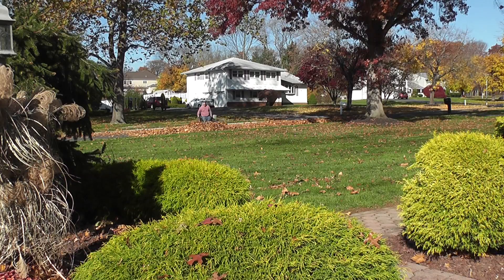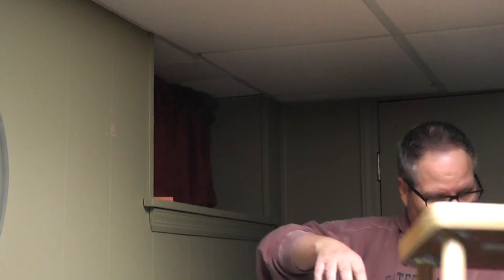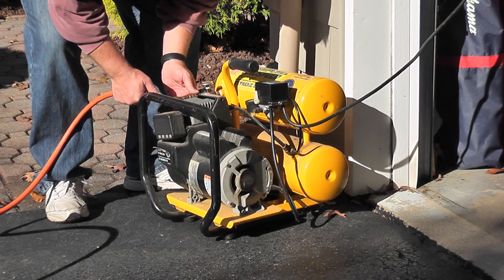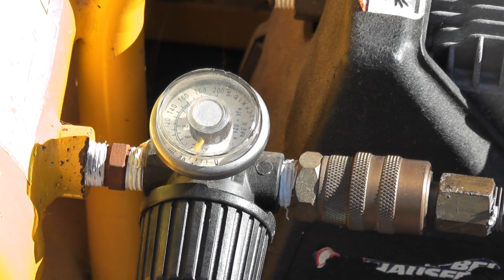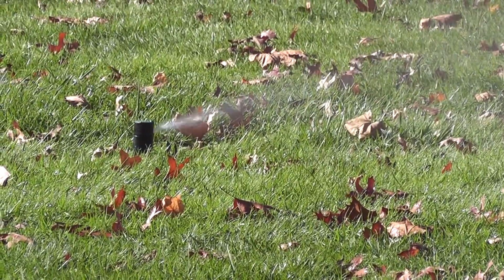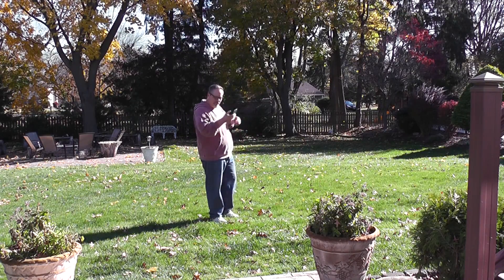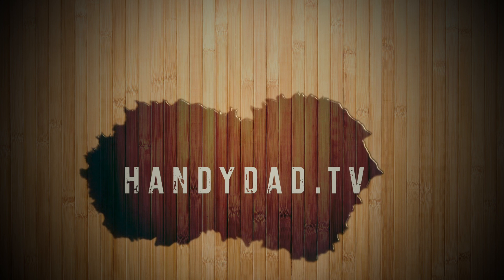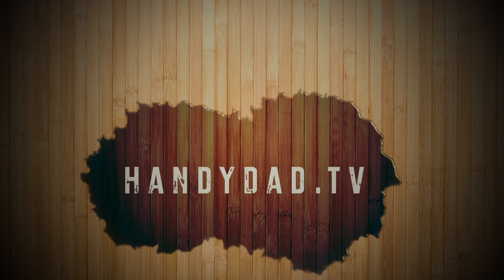Winterize Sprinklers and Garden Hoses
Getting ready for Old Man Winter here in New Jersey means preventing ice damage in anything that holds water. In this video, I use a compressor to blow out my sprinkler system and garden hoses.

You need to see this: "Ultimate Desk Setup"